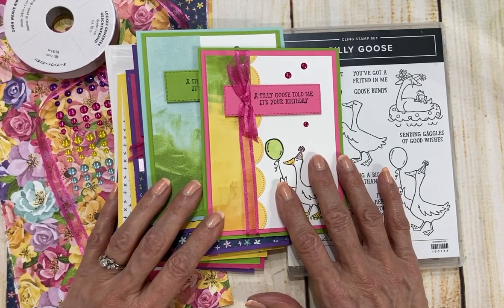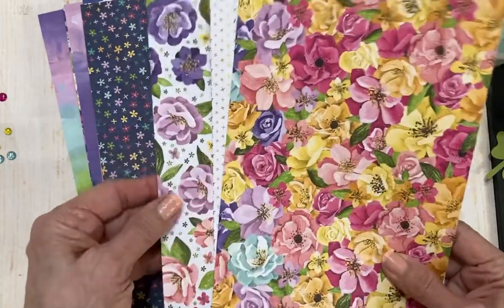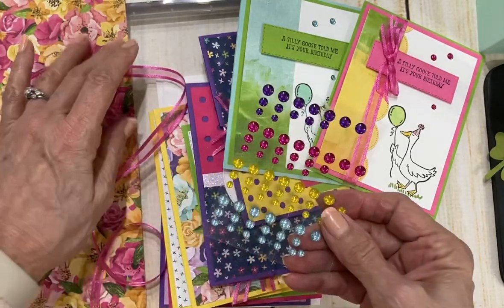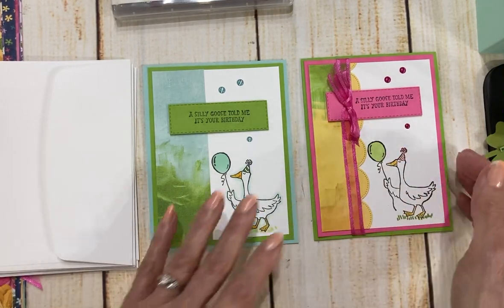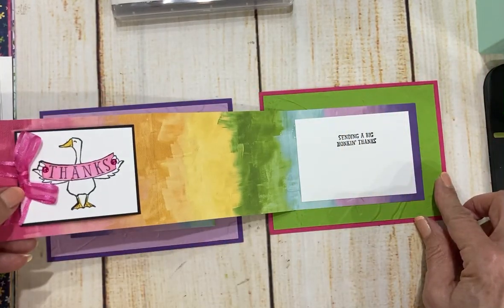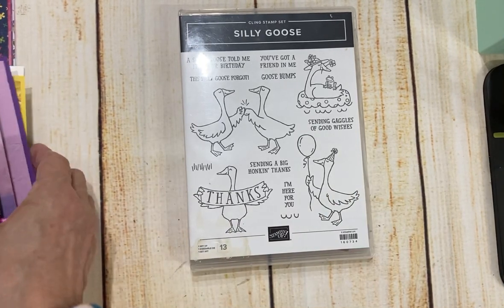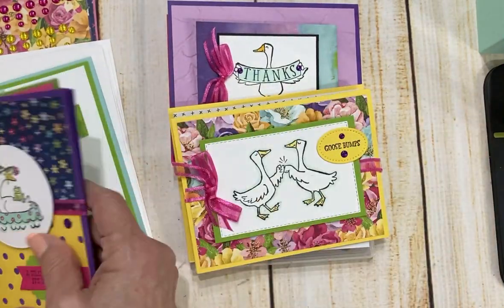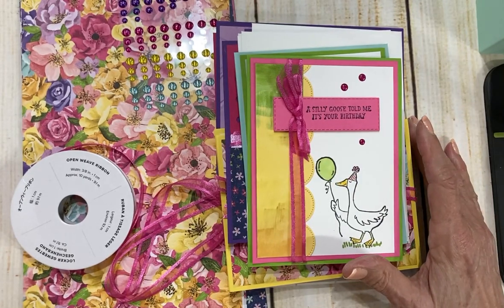Silly Goose Card Class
Cards With a Twist is a monthly class by mail.